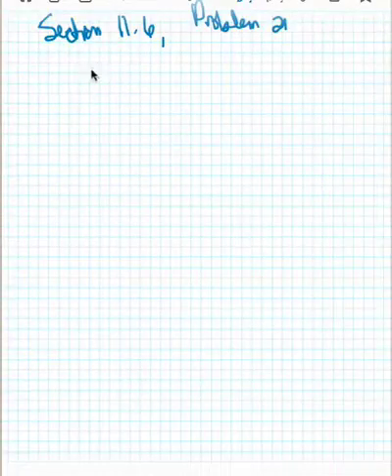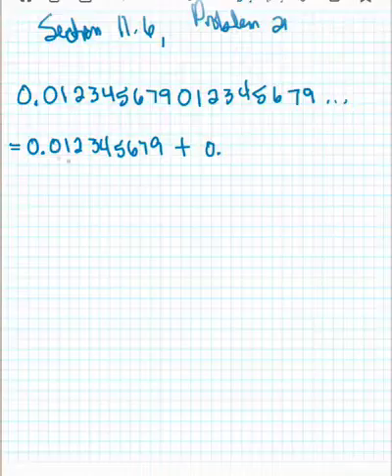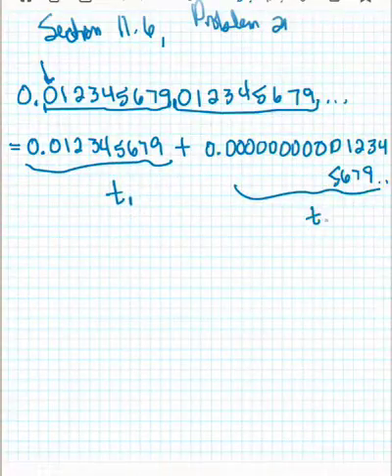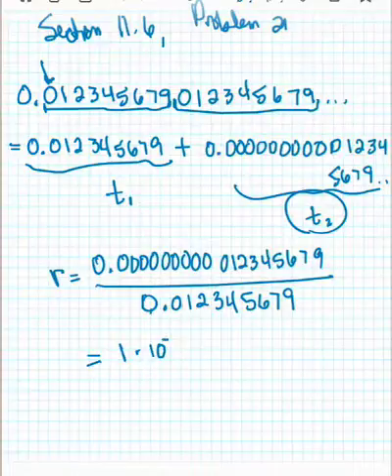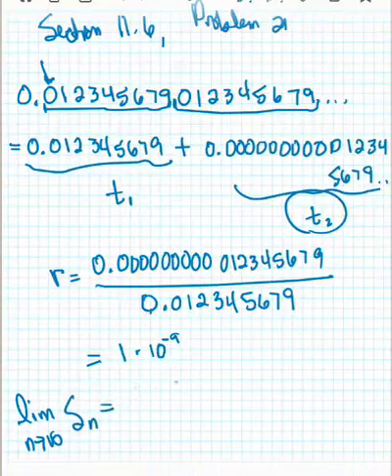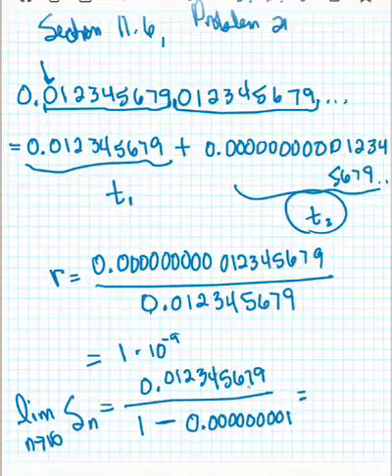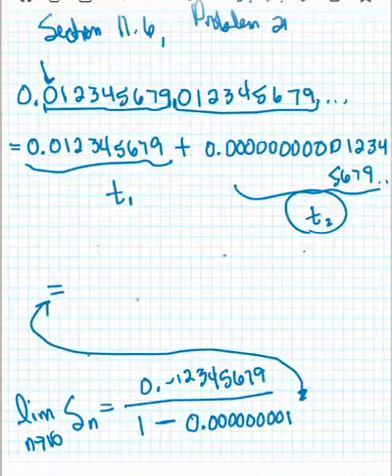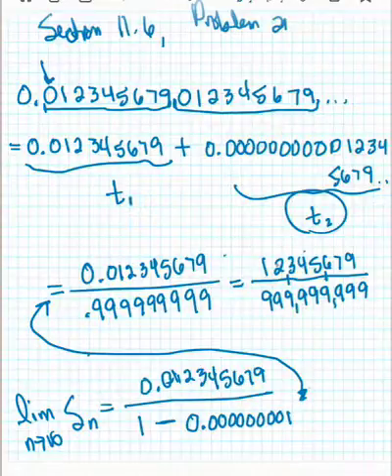Section 11 6 Problem 21